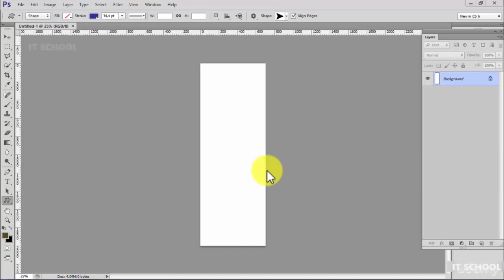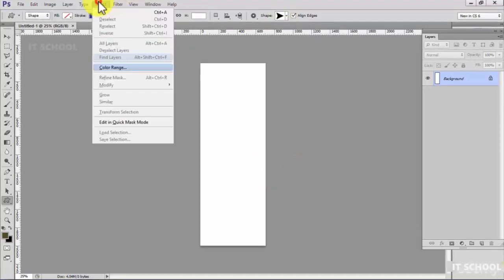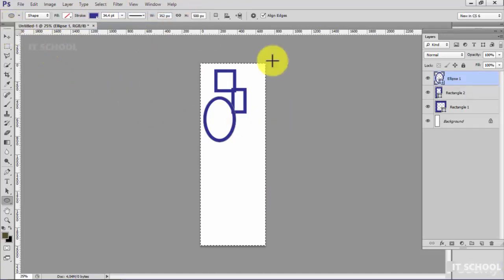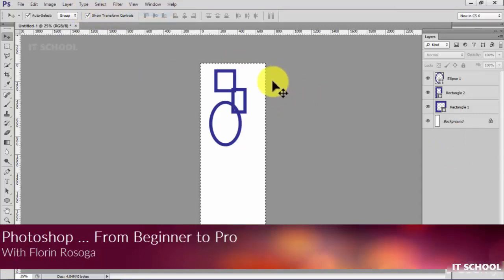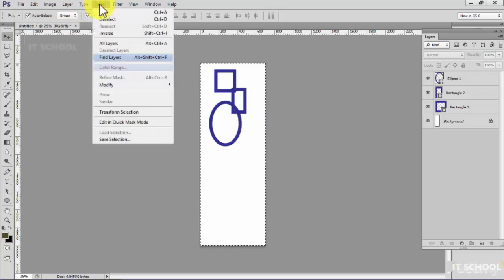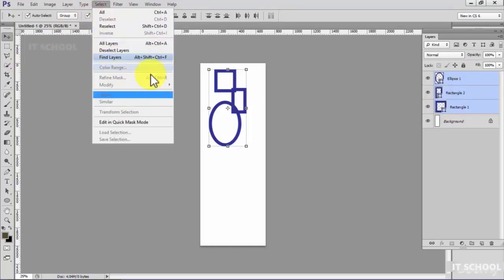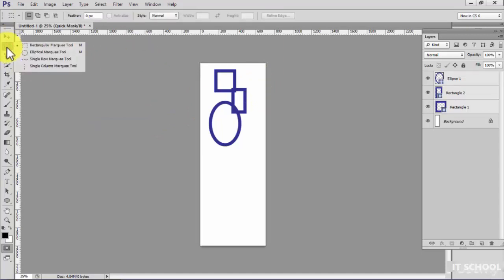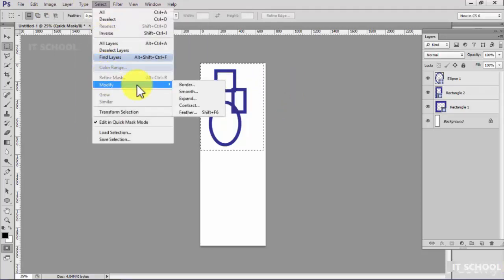Adobe Photoshop The Select Menu – ep#05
introduction to adobe Photoshop cc,
adobe Photoshop tools introduction,
introduction of adobe Photoshop,
how to use adobe Photoshop blur,
how to use adobe Photoshop to draw,
how to use adobe Photoshop edit photos,
how to use adobe Photoshop for thumbnails,
adobe Photoshop how to use gradient tool,
adobe Photoshop use in Hindi,
how to use adobe Photoshop layers,
adobe Photoshop how to use layer mask,
adobe Photoshop pen tool,
user guide,
Photoshop 3d,
file menu,
layer menu,
type menu,
select menu,
filter menu,
view menu,
window menu,

Some Important Link